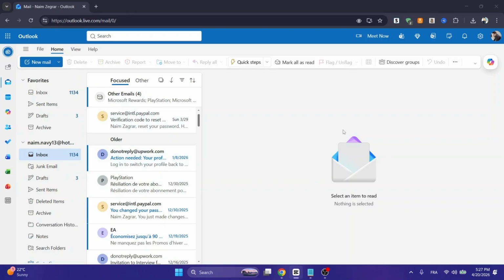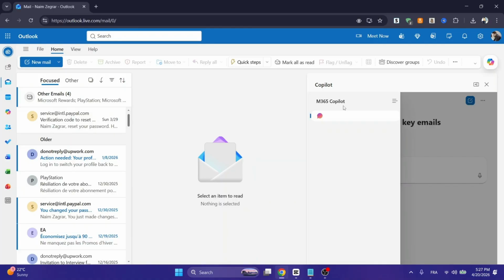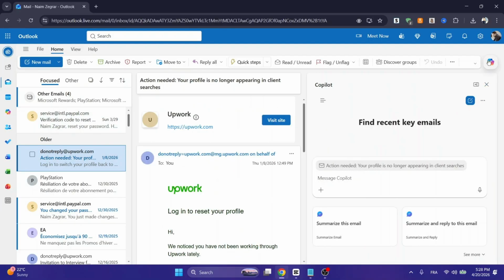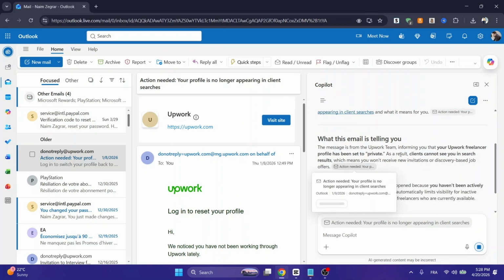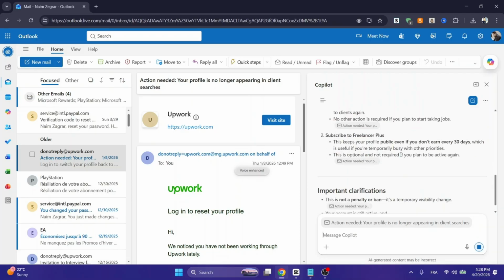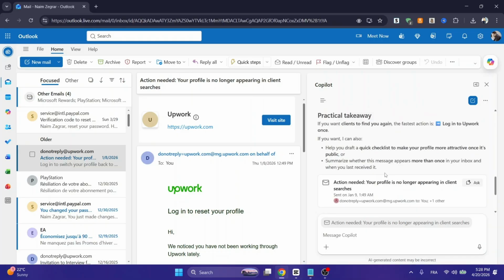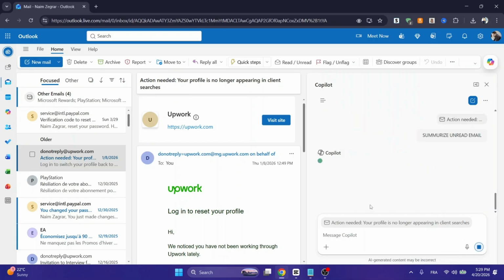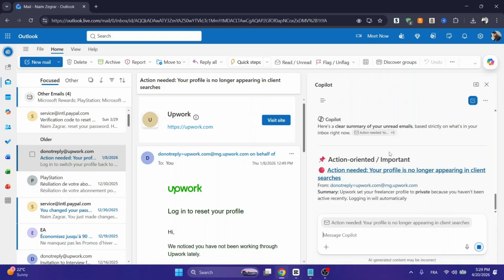How To Use Copilot Inside Outlook (Step-by-Step Tutorial)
If you are still writing every email from scratch, you are wasting your time! Microsoft 365 Copilot is now built directly into Outlook, and it can completely change how you handle your workday.

In this video, I reveal the hidden prompt features inside Copilot Chat and the incredible "Coaching" tool that reviews your emails before you send them. Watch me turn a simple 5-word sentence into a highly professional, executive-ready email in seconds!